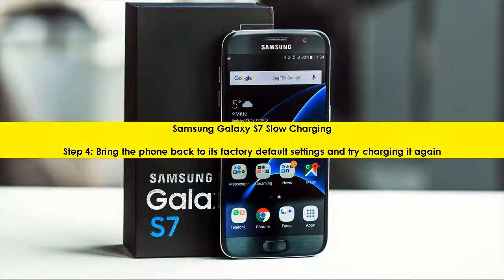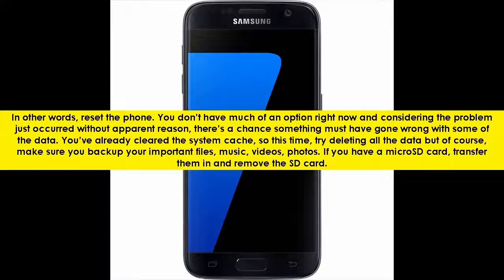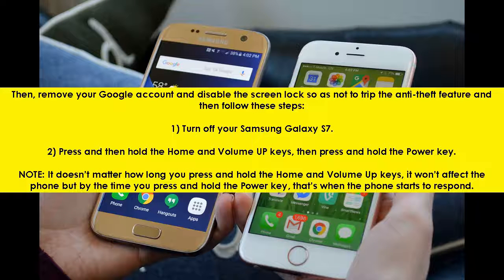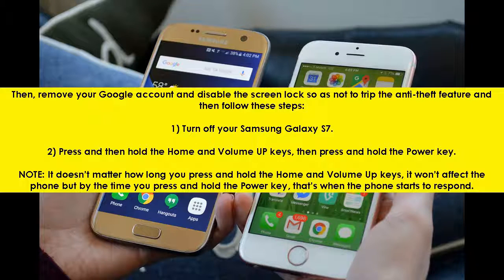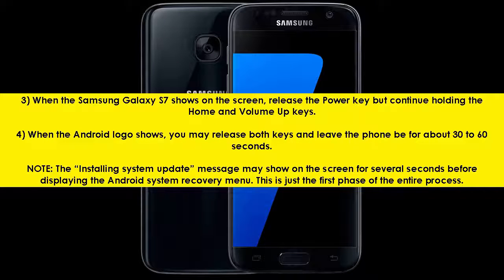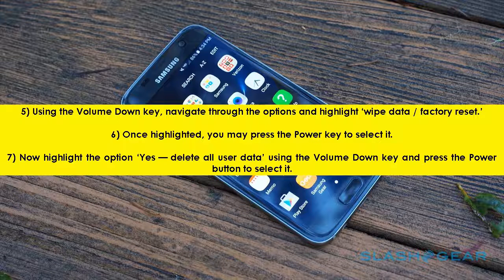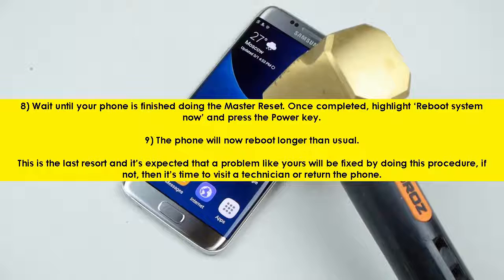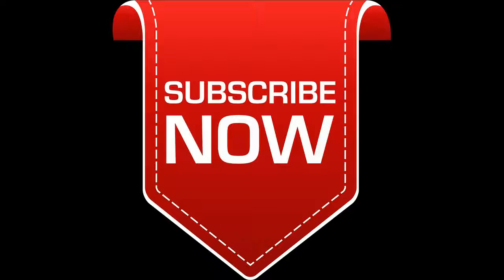★ Samsung Galaxy S7 Slow Charging ►Step 4◄ Factory Default Settings ★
In other words, reset the phone. You don’t have much of an option right now and considering the problem just occurred without apparent reason, there’s a chance something must have gone wrong with some of the data. You’ve already cleared the system cache, so this time, try deleting all the data but of course, make sure you backup your important files, music, videos, photos. If you have a microSD card, transfer them in and remove the SD card. Then, remove your Google account and disable the screen lock so as not to trip the anti-theft feature and then follow these steps:

Turn off your Samsung Galaxy S7.
Press and then hold the Home and Volume UP keys, then press and hold the Power key.

Related Phrases -

samsung galaxy s7 slow charging - how to troubleshoot samsung galaxy s7 slow charging issue. How to fix samsung galaxy s3 charging problem in preston, how to fix samsung galaxy s3 charging problem preston, preston

 and more details you can read here How To Fix Samsung Galaxy S3 Very Slow Charging Problem

How to troubleshoot samsung galaxy s7 slow charging issue.

See how you can fix a slow charging samsung galaxy s7...

See how long the samsung galaxy s7 take to charge from 0% to 100%...

How you can fix the not charging issue on the samsung galaxy s7 after it got wet by water...

If your samsung galaxy s7 is having any charging issues  we have 4 solutions to help you solve this problem...

Social Media-